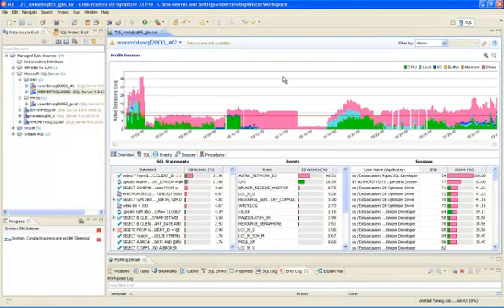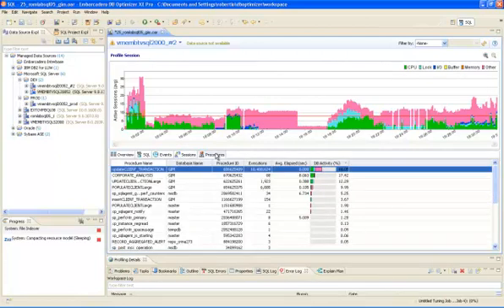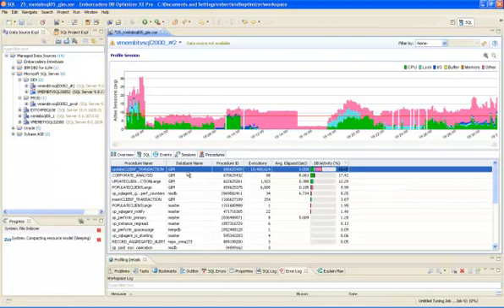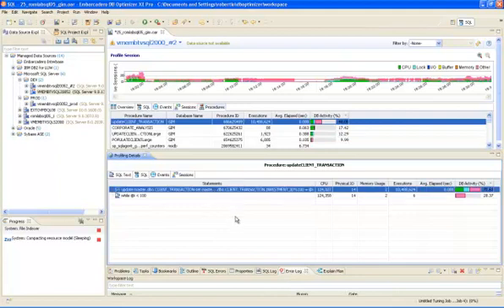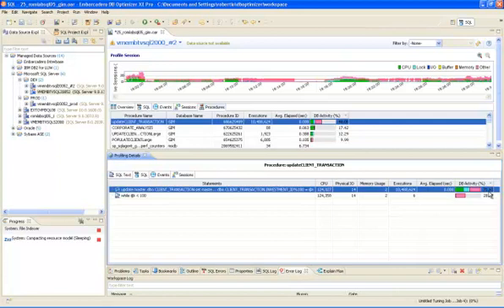Identifying Performance Bottlenecks within large SQL Server Store Procedures